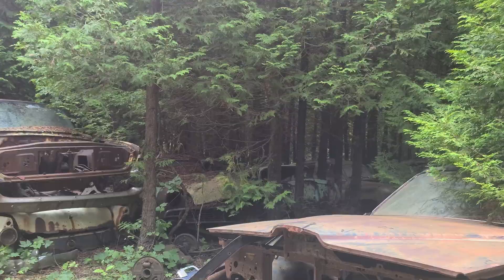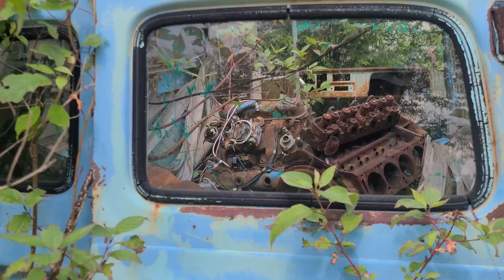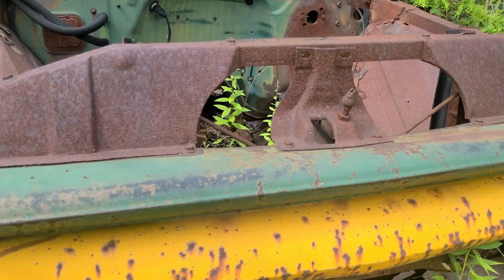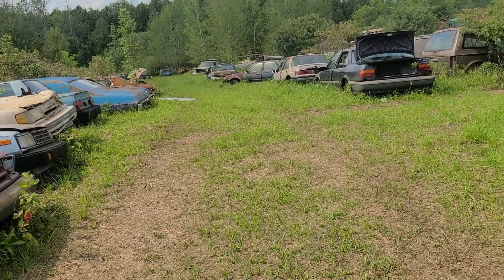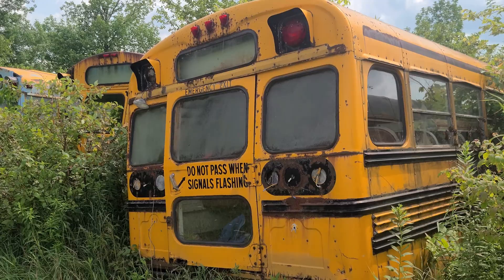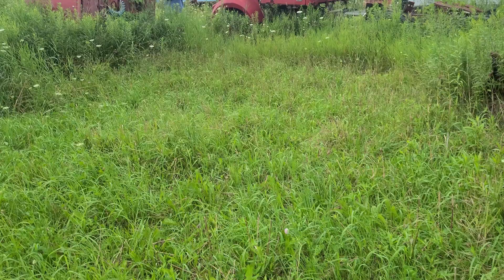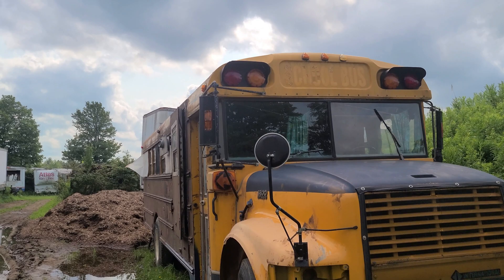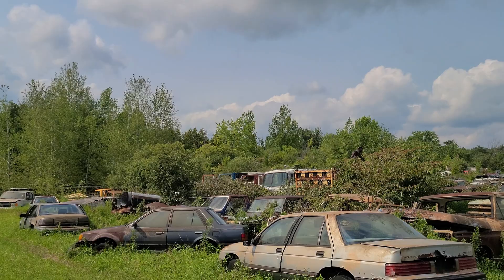Forest Filled With Forgotten Cars ( OVER 10K CARS )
Help Me Get Out To Film More Great Content By Helping Me By Donating
in channel description
My name is Josh Soares and my goal is to explore the worlds coolest abandoned and travel locations. I'm here to stand with all those people who have a hard time rolling outta bed because life is hard, and I want to put a smile on your face and make you awe at the finds I find! Maybe even push some of you to get out and face your fears.